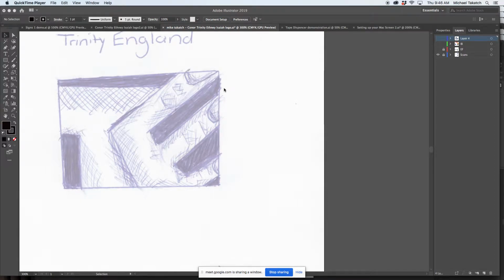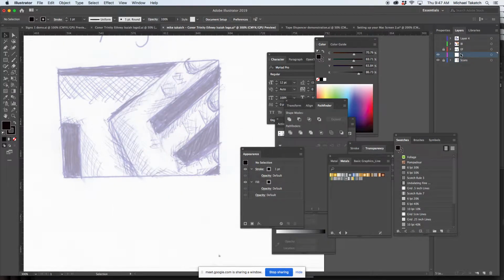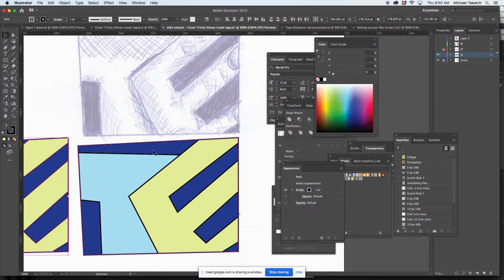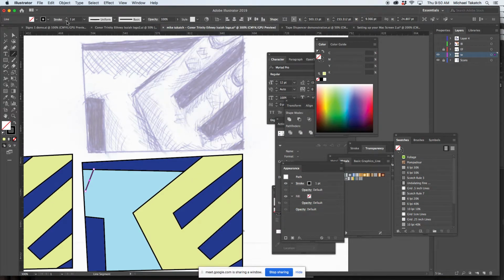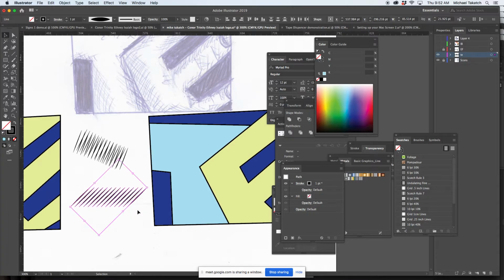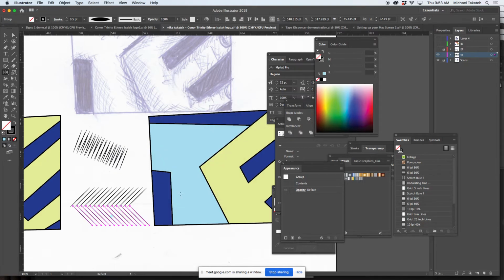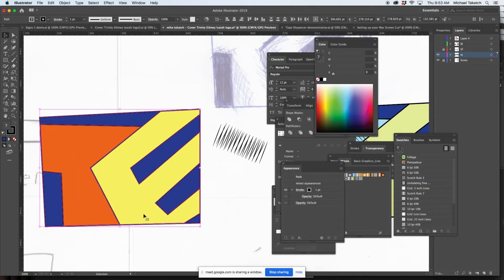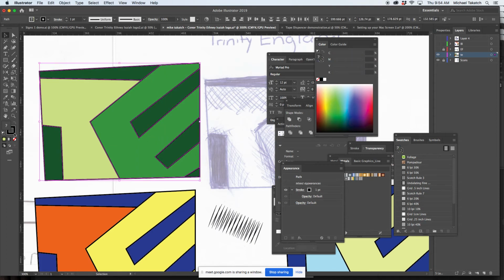Junior 2021 logo TE